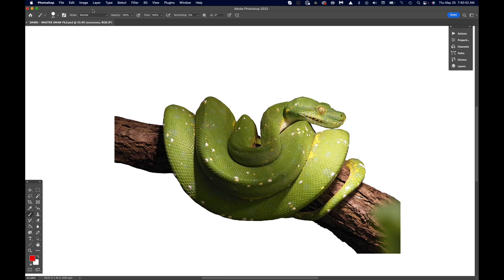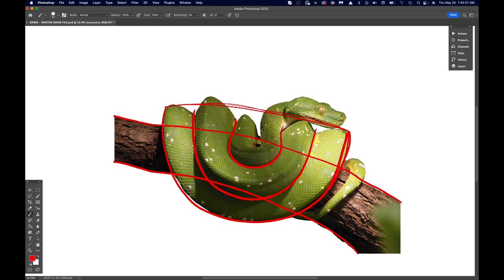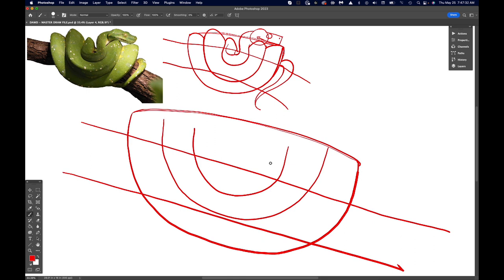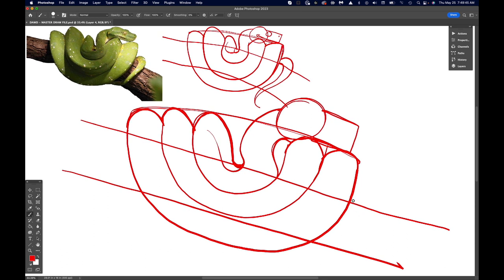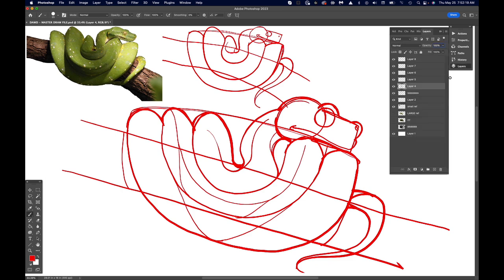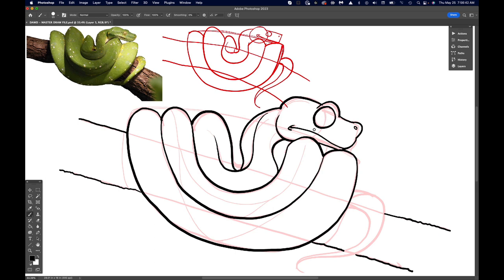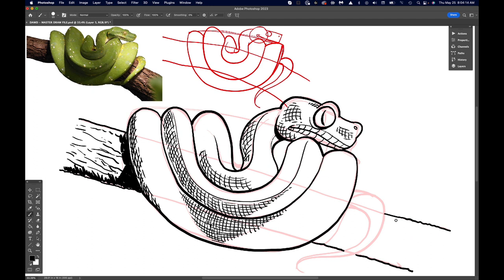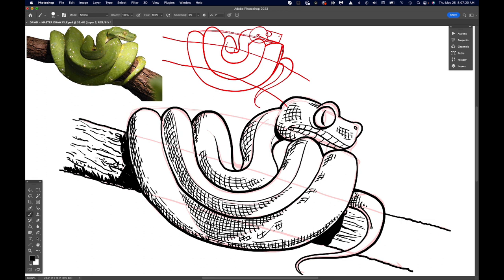Draw Along With Dan! Today We Draw a BEAUTIFUL SNAKE!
FREE & FUN cartooning and drawing lessons by cartoonist, Dan Lietha. Join us Monday through Friday at 12 NOON EST. Please tell others!